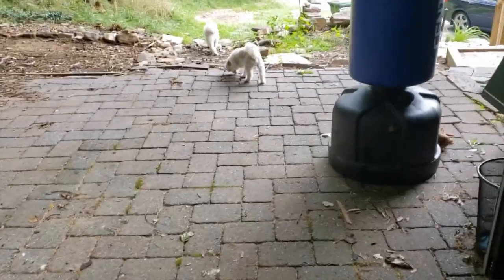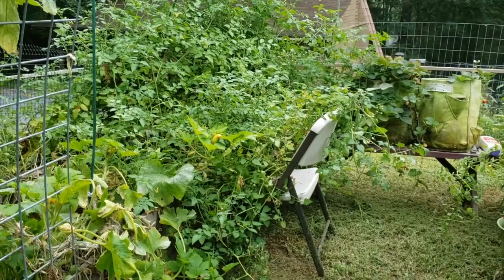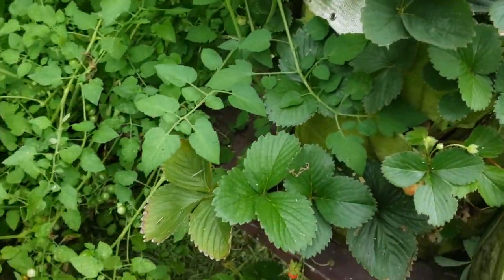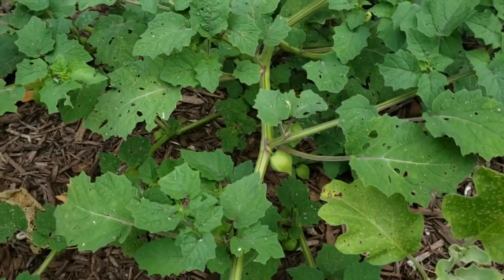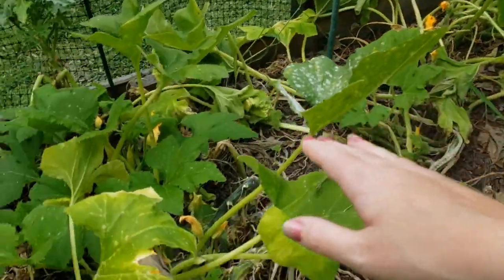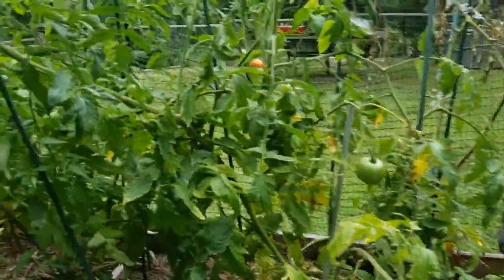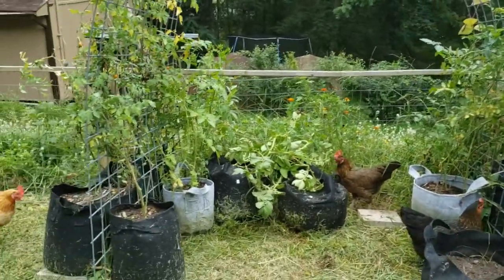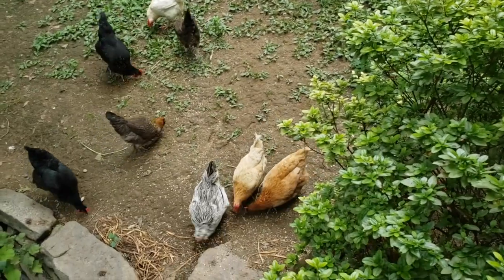Full Garden Tour Aug 24 | Broody Hen Update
The latest on our broody hen, Jimmy, plus a full garden tour. I had to rip a lot of plants out this week but... such is life when you are a gardener! It is painful but it makes way for new plants which is always exciting.

Plus funny chicken footage as always.